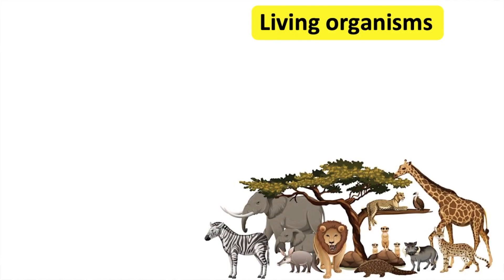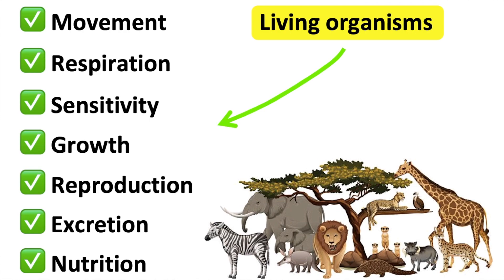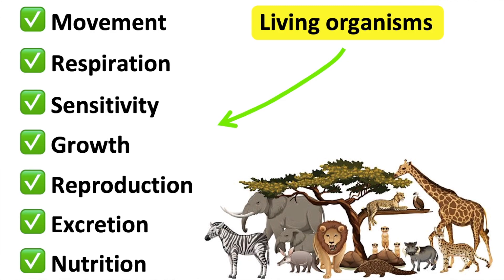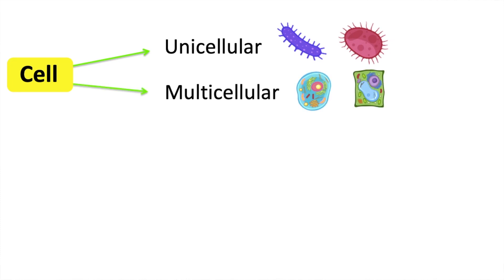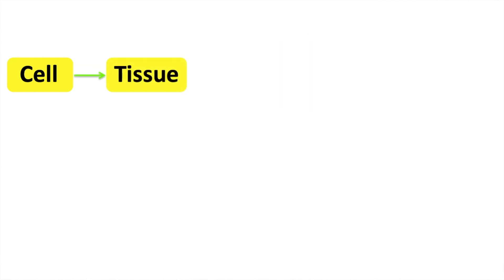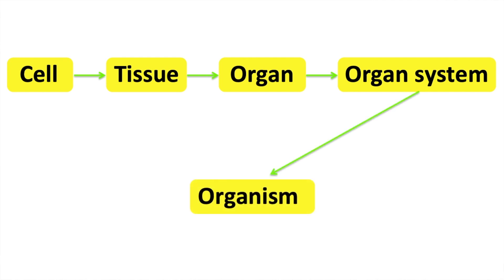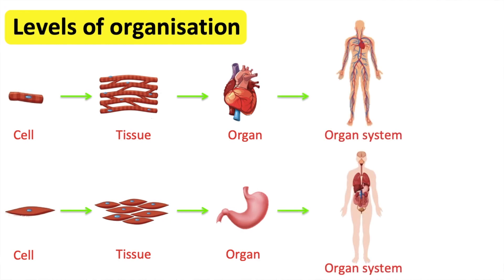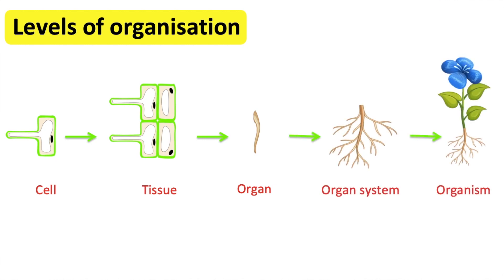Cells, Tissues, Organs, Organ systems | Level of organisation in organisms | Easy science video